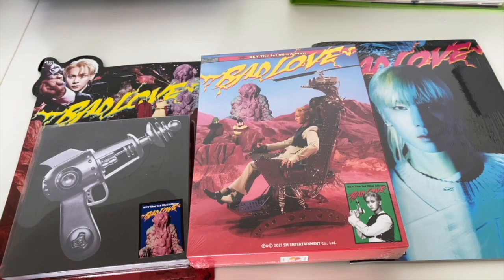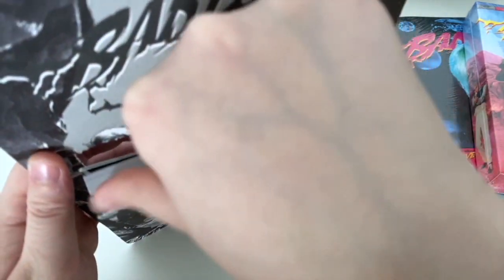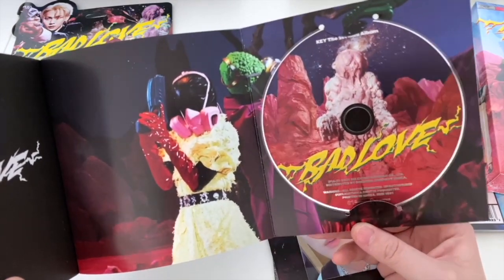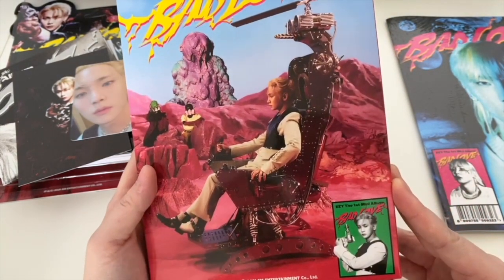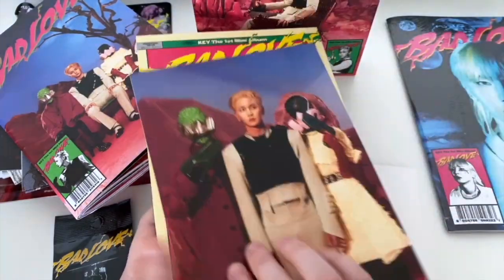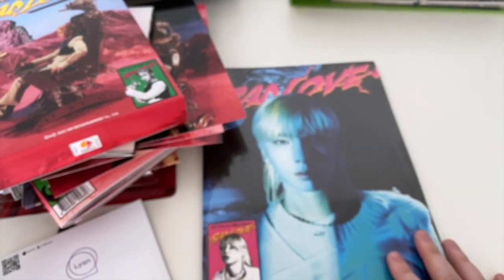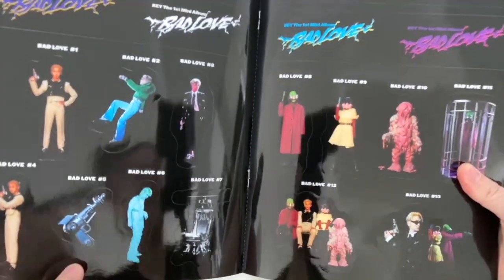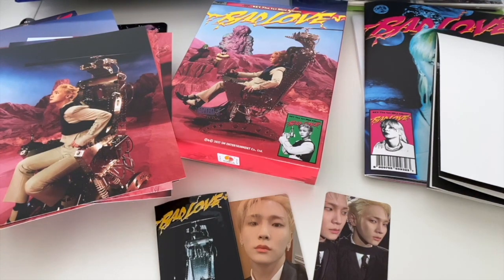UNBOXING KEY BAD LOVE ALBUMS | 🔫 Space Ray Gun + Box Set + Booklet versions 👽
I'll finally be unboxing Key's 1st mini album Bad Love which come in 4 versions so far (I believe there will be a LP version coming soon). I bought 3 out of 4 versions (excluding the Tape ver.). Keeping on with the retro vibe for the packaging of the albums, it is reminiscent of toy boxes from the 90s.
Check out what photocards I got for his albums !